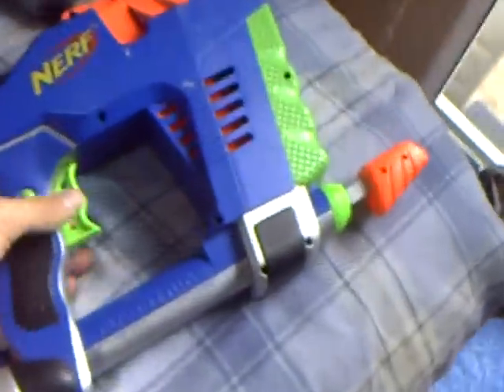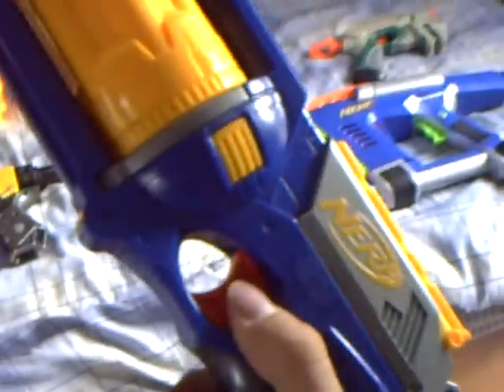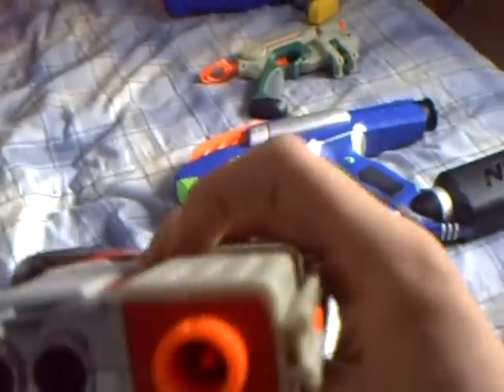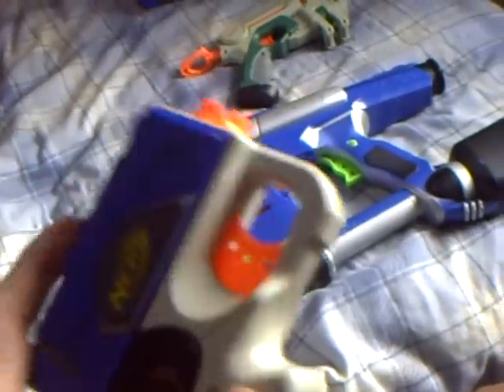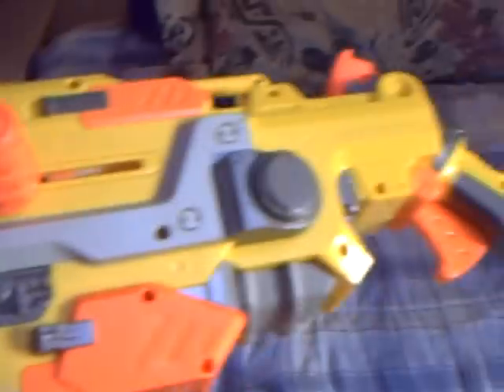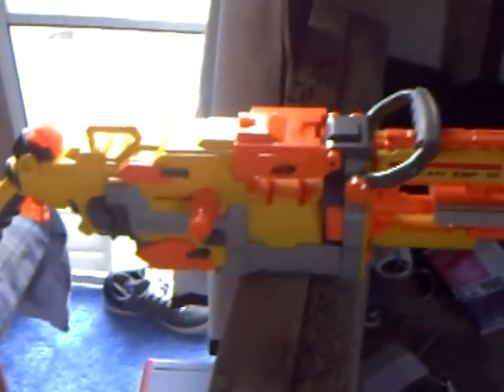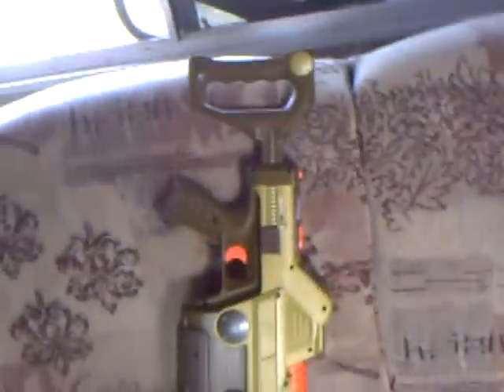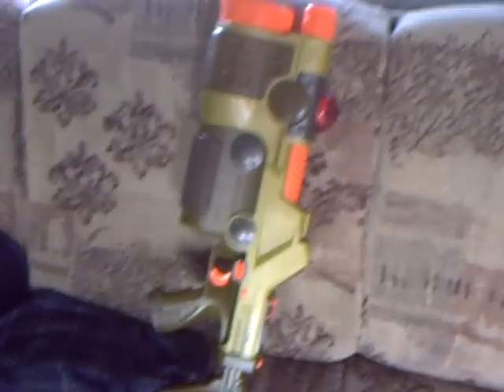top ten nerf guns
well this was a pain to make and get uploaded i hope you like and you all will see all these guns and more on my zombie movies that will be here soon it will be funny horifiein and funny so see ya